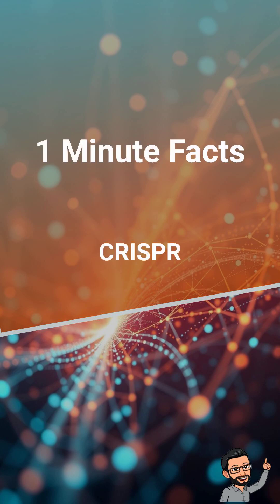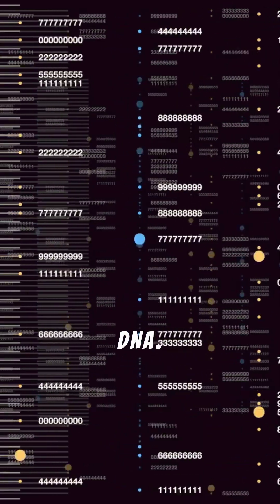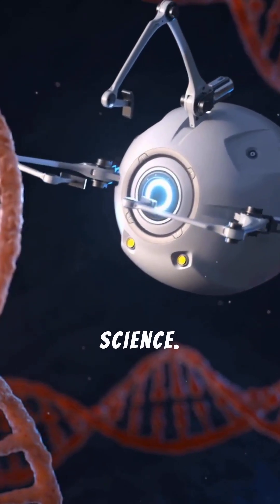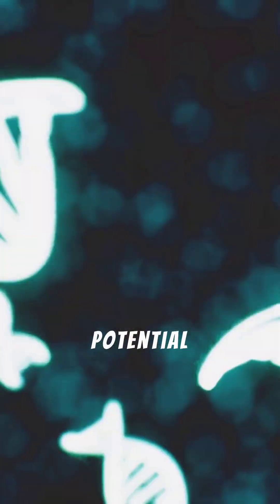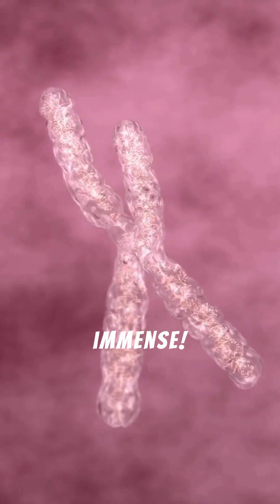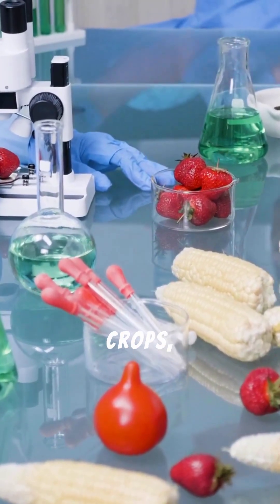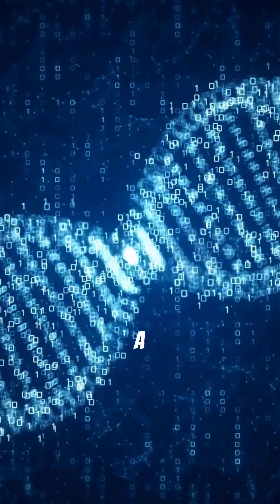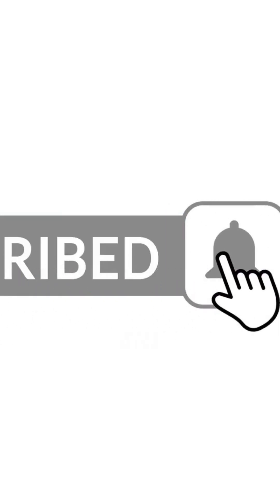1 Minute Facts - CRISPR